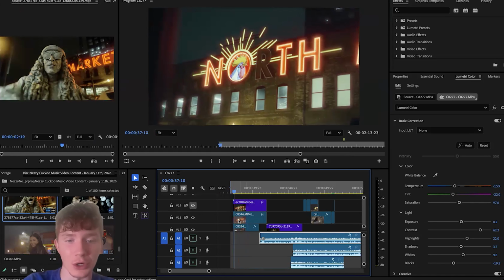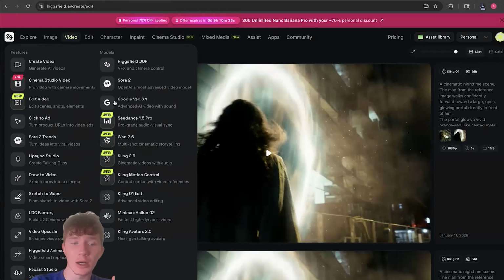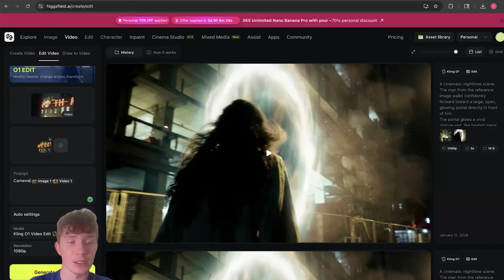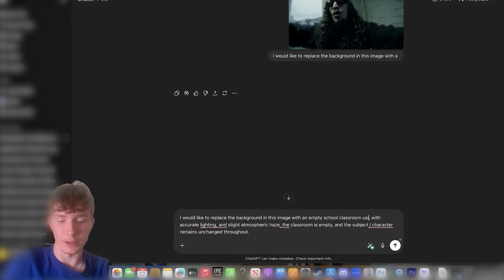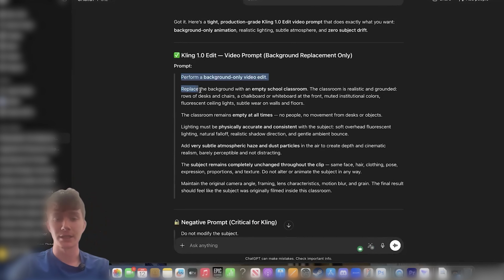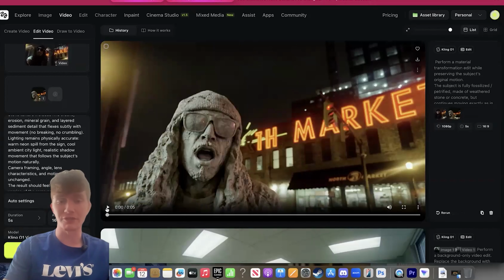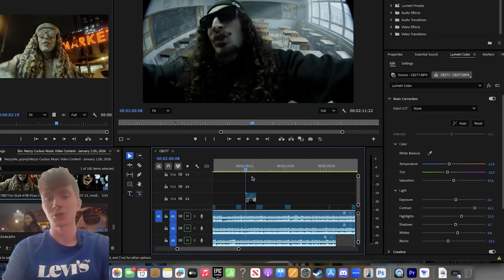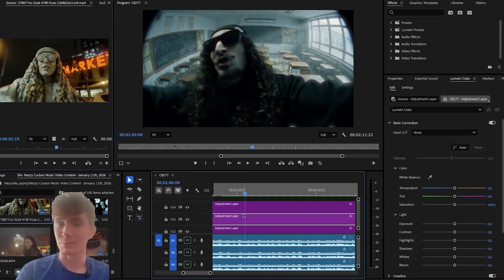HOW TO ACTUALLY CREATE VIRAL AI VIDEO Effects (Like a PRO)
AI is the CHEATCODE to amazing music videos in 2026.

If you're not already utilizing it you're missing out big time.

Here's 3 NEW AI Effects you can try today for your next music video.

Here on DauphMedia we help you create the best music videos and music content possible!

Praise God, I love you ALL.